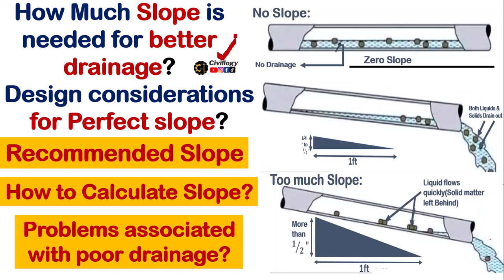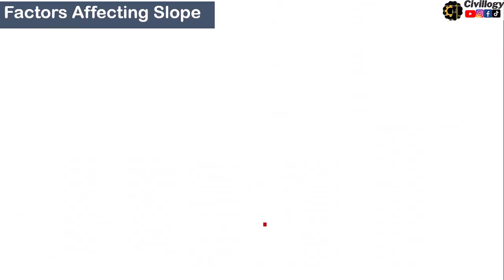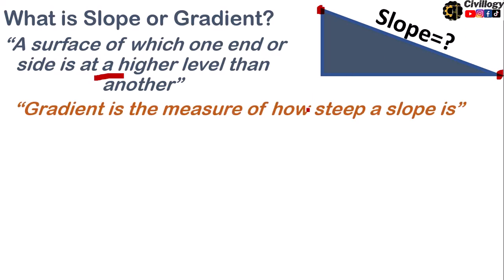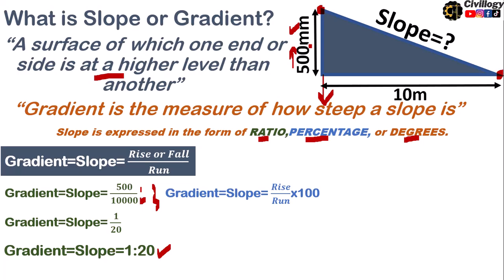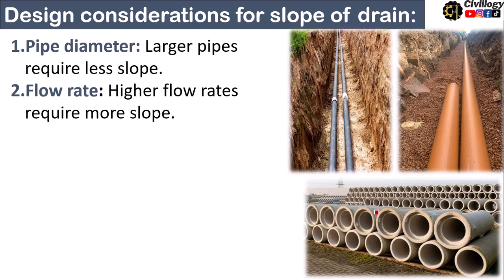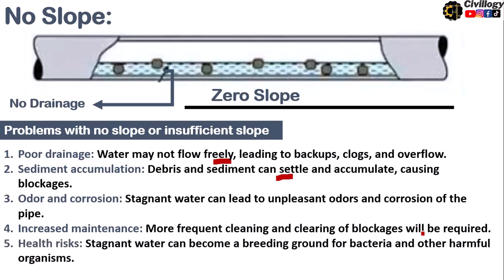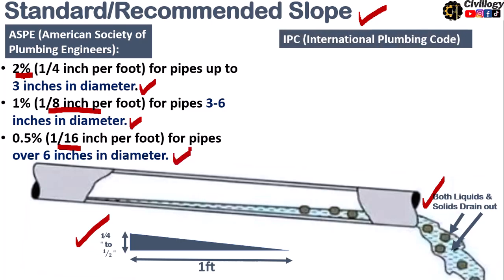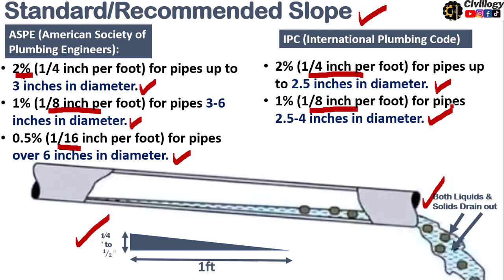perfect slope for drains|calculation of slope for drains|recommended slope for drain pipes|Drainpipe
_____________/Your Queries\_____________
What is perfect slope for drain?
How to calculate slope for drains?
What is recommended slope for drain pipes?
What is standard slope for drain pipes?
Slope needed for better drainage?
Better drainage of drains?

Slope of drainage pipe or sewer line|excavation levels for sewer pipe or drainage pipe|Slope of pipe

00:00 Why slope of drain is important?
01:15 Why slope of drainage pipe matters?
01:42 Factors affecting slope of drains?
02:29 What is slope or gradient?
03:08 How to represent slope?
05:54 Design considerations for drain slope?
06:47 Problems associated with insufficient slope?
07:48 Problems associated with excessive slope?
09:04 Standard/Recommended slope or perfect slope for drain pipes